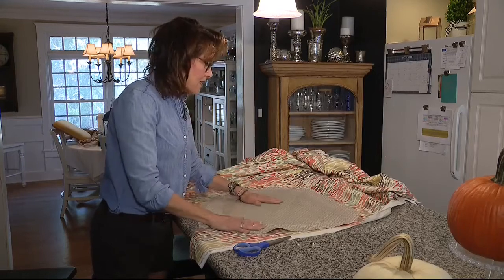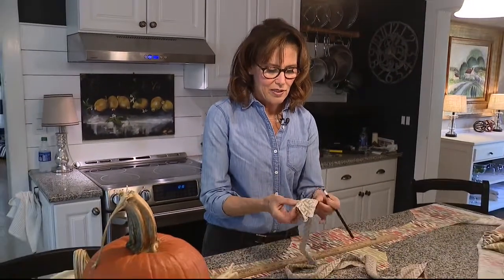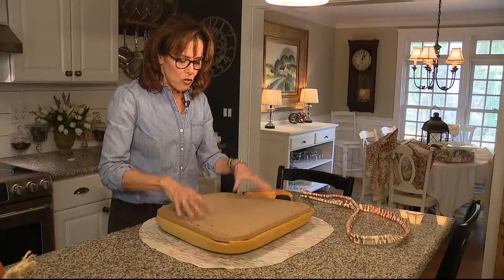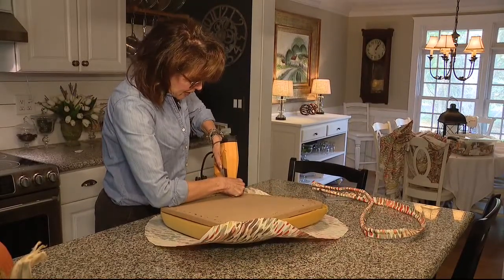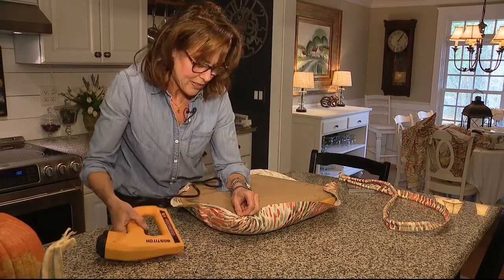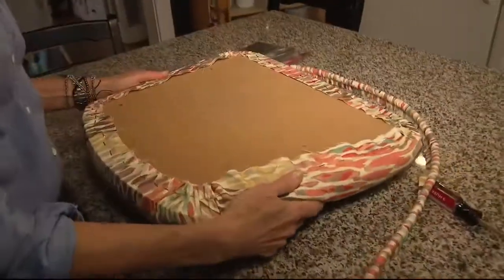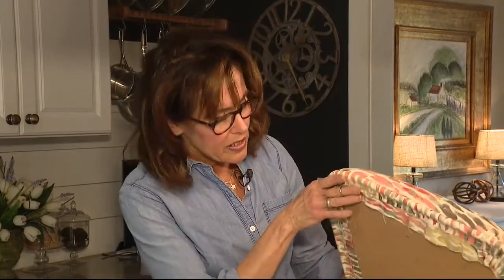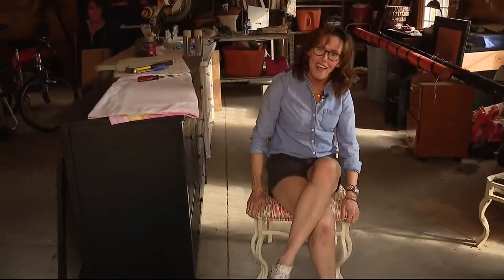JOAT Jill of All Trades: Reupholstering Chairs Pt 2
FOX 2 Jill of All Trades
Watch as Jill Washburn shows us how to finish reupholstering the chairs from last week!
-Keep up with Jill and her projects-